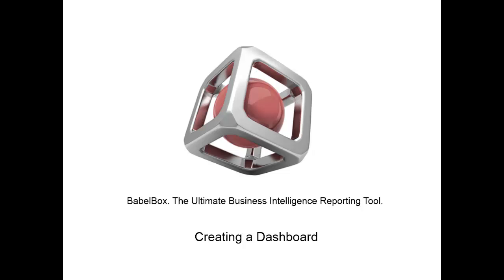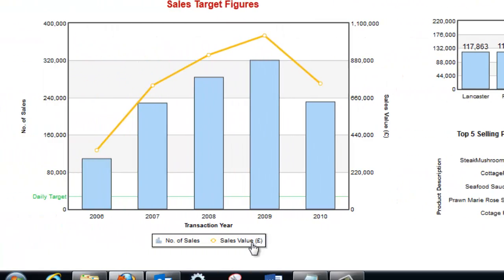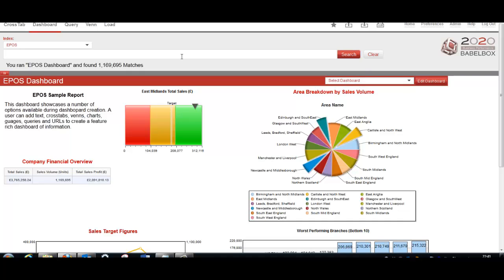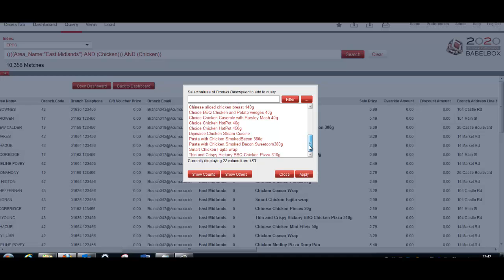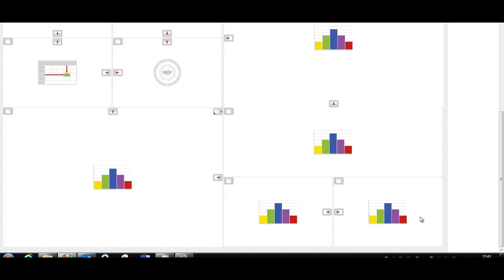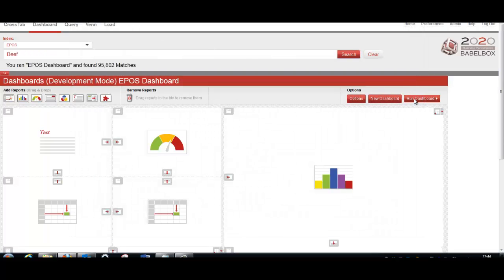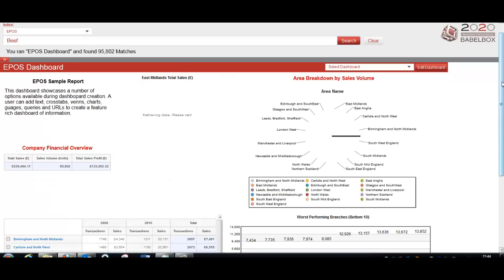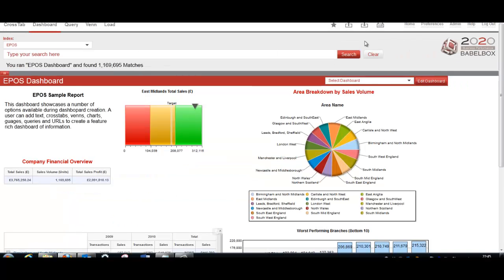BabelBox Video 4. Creating a Dashboard.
2020bp | BabelBox.

This is a video tutorial demonstrating BabelBox's Dashboard features.